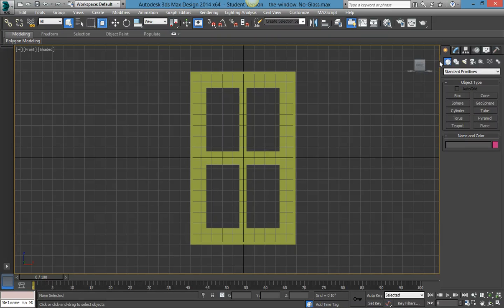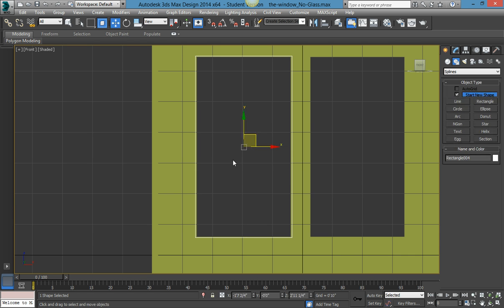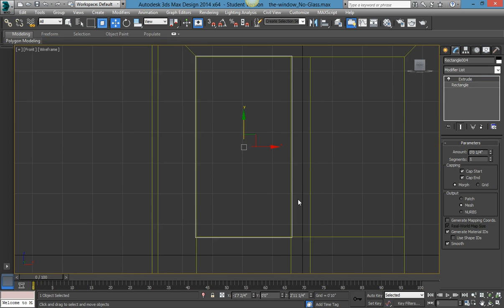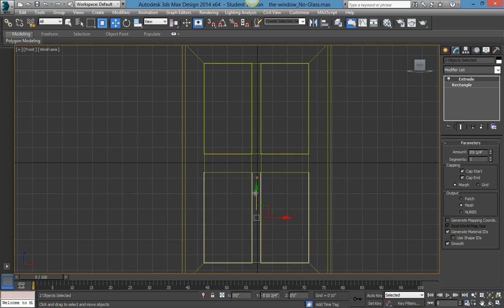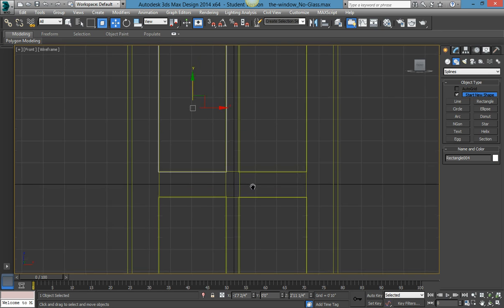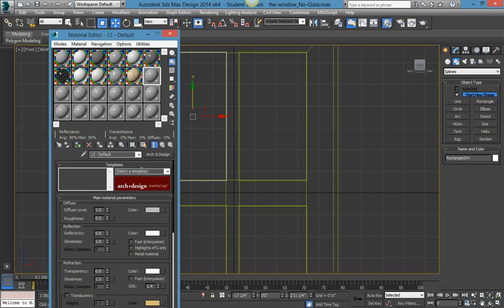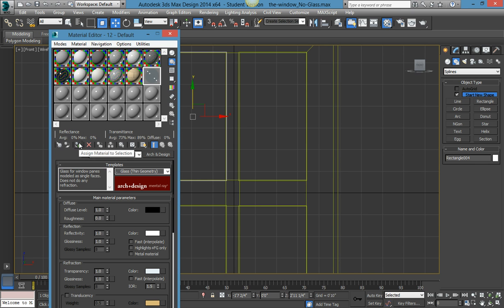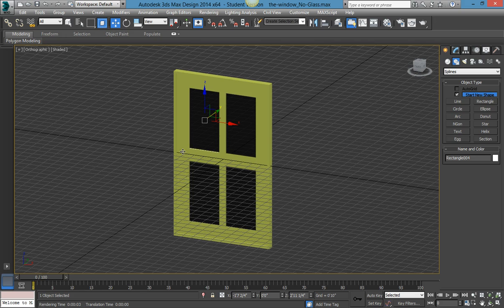Part 2 : Making a Simple Window in 3DS Max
In the second part of Masen's tutorial, you will learn how to make the glass and add a simple glass material in Mental Ray.